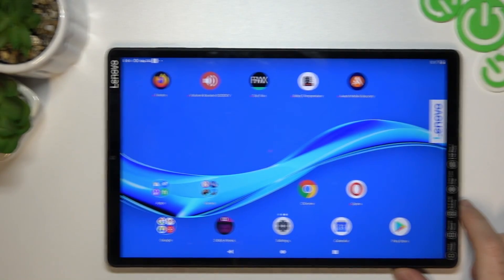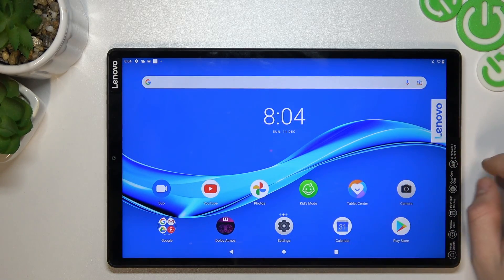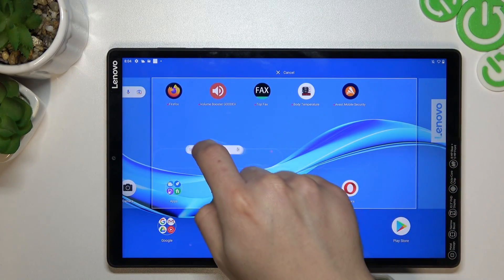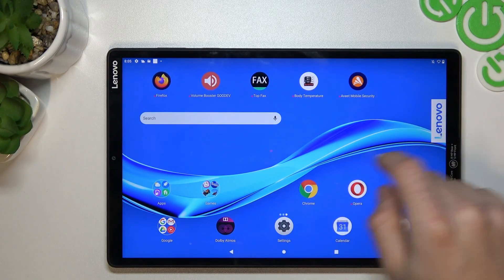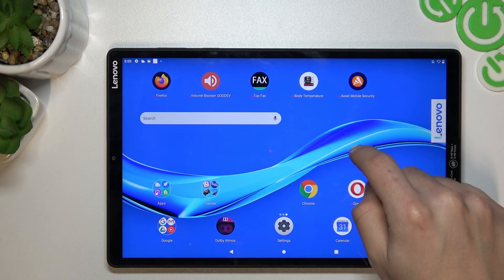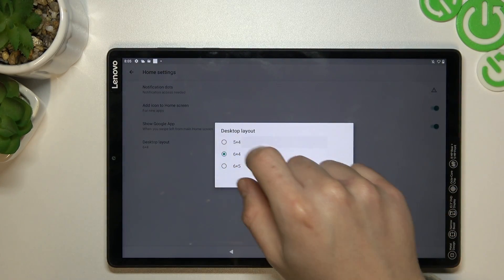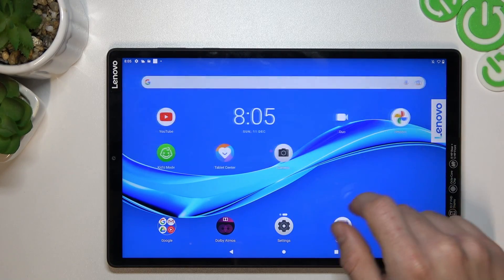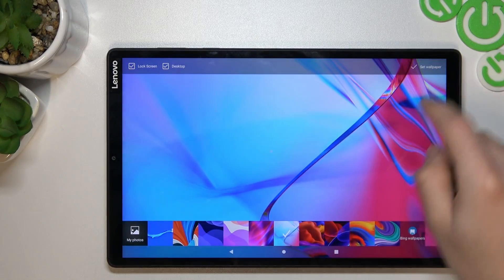Lenovo Tab m10 Plus - How To Rearrange Home Screen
To rearrange the home screen on a Lenovo Tab M10+, follow these steps:

Tap and hold an app icon on the home screen until the app icons start to vibrate.
Drag the app icon to the desired location on the home screen.
Release the app icon to place it in the new location.
You can also move app icons to a different home screen page by dragging the icon to the left or right edge of the screen.

To create a new home screen page, drag an app icon to an empty space on the home screen and release it. This will create a new page, and the app icon will be placed on the new page.

To delete a home screen page, drag all of the app icons off of the page and release them. This will delete the page, and the remaining app icons will be rearranged on the remaining pages.

It's worth noting that the home screen layout and customization options may vary depending on your device's software version and settings. If the above steps do not work, you can try searching online for specific instructions for your device model.

How to adjust home screen on LENOVO TAB M10+ ?
How to sort home screen on LENOVO TAB M10+ ?
How to make home screen tidy on LENOVO TAB M10+ ?
How to manage home screen on LENOVO TAB M10+ ?